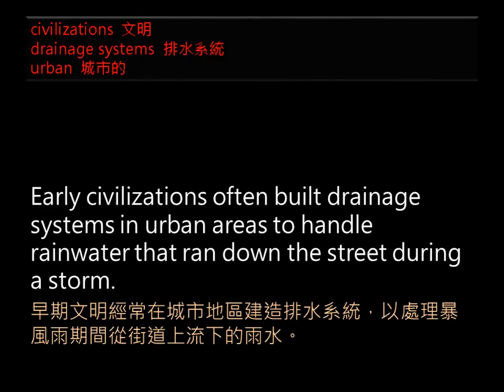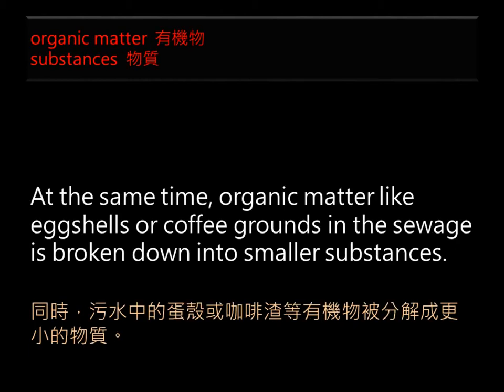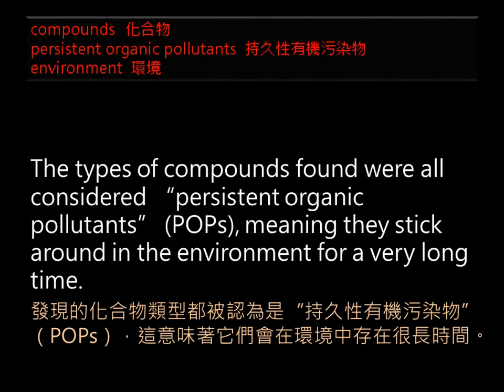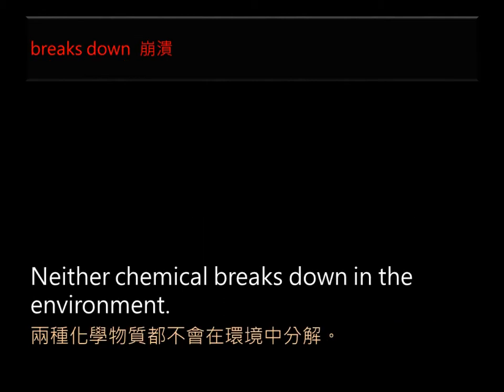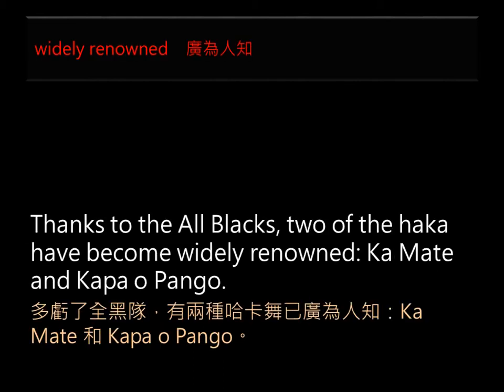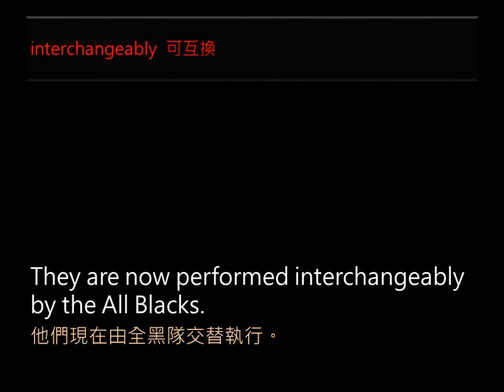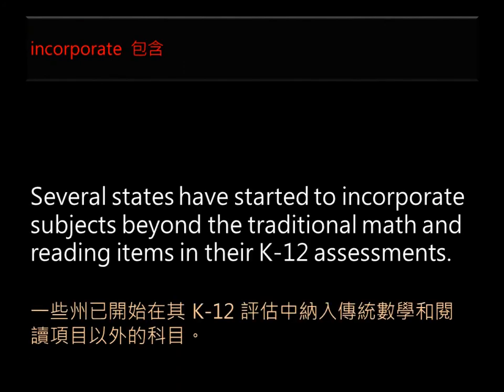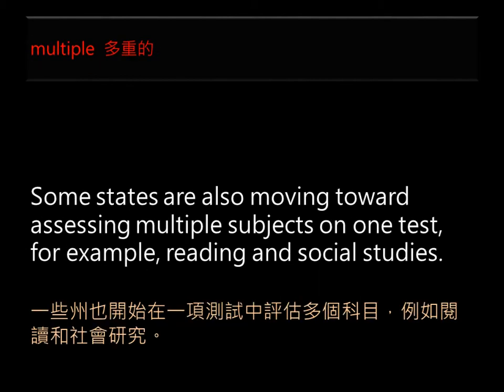[英文大補帖]大考中心學測指考閱讀測驗精選/109年指考英文閱讀測驗彙整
Early civilizations often built drainage systems in urban areas to handle rainwater that ran down the street during a storm.

The Romans constructed elaborate systems that also drained wastewater from the public baths.
However, as the population of the cities grew, the old drainage systems became overloaded.
During the Industrial Revolution, manufacturing waste was added to sewage, which increased the need for more efficient sewage treatment.
In the mid-19th century, the first steps were taken to treat wastewater.
Sewage or wastewater treatment in modern times is the process of removing harmful physical, chemical, and biological elements from wastewater and house sewage.
The whole process starts with screening out large objects such as paper and wood, and removing heavy materials like dirt.
The screened wastewater is then ready to go through a series of concrete tanks for further treatment.
In the second step, the sewage passes into the primary tanks.
Here, human waste, called sludge, settles to the bottom while oils and grease float to the top, where they are collected.
At the same time, organic matter like eggshells or coffee grounds in the sewage is broken down into smaller substances.
The remaining sewage then enters the secondary tanks for the third stage of treatment.
The solids that were not treated in the primary tanks are removed here through decomposition, which digests the material.
Then, the liquid sewage is filtered through sand.
This filtering process gets rid of almost all bacteria, as well as other solid particles that remain in the water.
Finally, the wastewater flows into the last tanks, where the chemical chlorine is added to kill the remaining bacteria.
After the bacteria are destroyed, the chlorine is eliminated from the water, and the treated clean water is discharged into a river or the ocean.
The planet’s deepest point is in the Pacific Ocean’s Mariana Trench, which lies miles below the sea surface.
According to a new study published in Nature Ecology & Evolution, even in this remote locale, creatures cannot escape pollution.
A team of researchers recently sent a remotely operated vehicle into the depths of the Mariana Trench.
They found that extraordinarily high levels of forbidden industrial chemicals are contaminating marine life more than 7 miles deep in the trench.
The small hard-shelled marine life that the robotic submarine brought to the surface was polluted with toxic chemicals, with toxin levels 50 times greater than those of the most heavily polluted rivers in the world.
These pollution levels were not the only alarming aspect of the discovery.
The types of compounds found were all considered “persistent organic pollutants” (POPs), meaning they stick around in the environment for a very long time.
Two of the most prevalent types are PCBs and PBDEs.
PCBs were once used in many industrial applications, but were outlawed in the United States in the 1970s after being linked to cancer.
Similarly, PBDEs were used in a wide range of products-from electronics to couch cushions.
Neither chemical breaks down in the environment.
These compounds stick to the surface of materials like plastic.
Many creatures mistakenly eat this colorful but toxic material, causing the POPs to build up in their bodies, lurking in their fat tissues.
When these sea creatures die, their POP-riddled bodies sink to the ocean floor, where deep-sea marine life eat their remains.
POPs are therefore transferred to other creatures along the food chain.
The Mariana Trench is many miles away from any industrial source.
This suggests that these pollutants travel over long distances despite having been prohibited worldwide decades ago.
The All Blacks, New Zealand’s national rugby team, is widely credited for bringing the “haka” to the world stage.
Immediately before kick-off, the whole team will issue a warlike chant, stamping their feet, slapping their thighs, rolling their eyes, flicking their tongues, and making aggressive gestures in unison.
This performance before each match, which is intended to heighten their morale and intimidate opponents, is a sight to behold.
No other international sporting team possesses a pre-match ritual as powerful as the famed All Blacks haka.
What does “haka” mean? Haka is often thought of as a broad term for Māori war dances traditionally used to intimidate the enemy and prepare the warriors for battle.
Most people believe it was performed either on the battlefield prior to engaging the enemy, or as the warriors were leaving their own village en route to a battle.
But in the language of Māori, the word haka simply means a dance.
The dance is accompanied by a chant that expresses emotions or tells ancient stories.
While many haka should be performed by males, there are some haka that can be performed by anyone, male or female.
There are even some women-only haka.
Thanks to the All Blacks, two of the haka have become widely renowned: Ka Mate and Kapa o Pango.